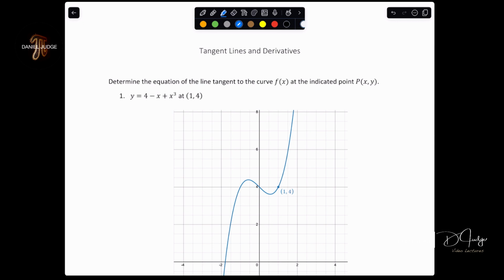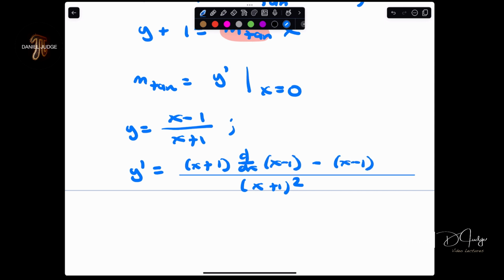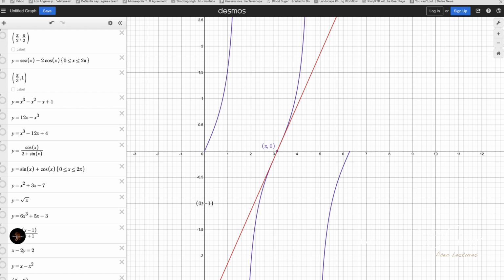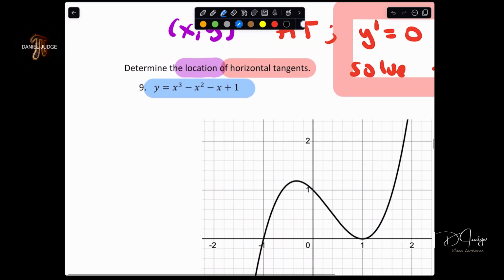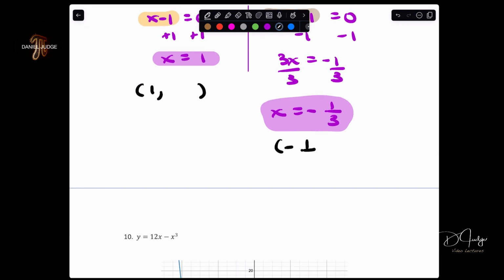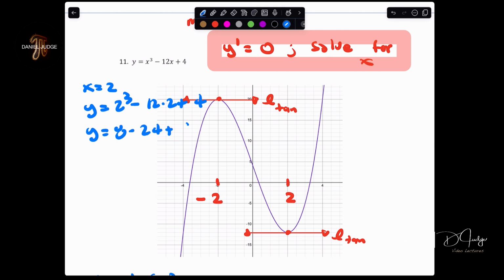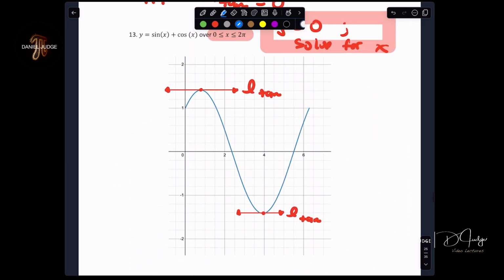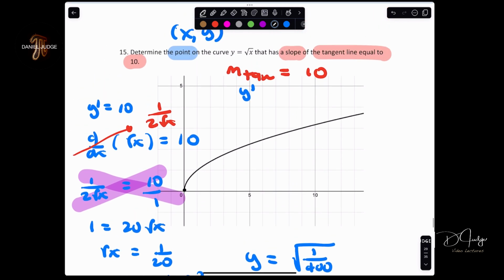Fall 2024 Tangent Lines and Derivatives Odds